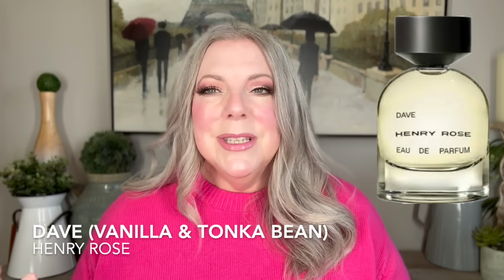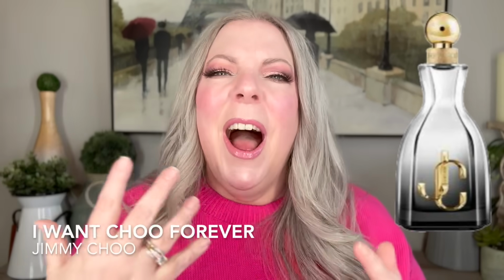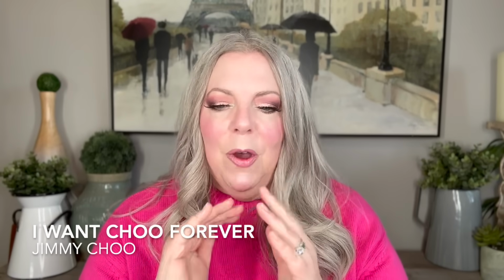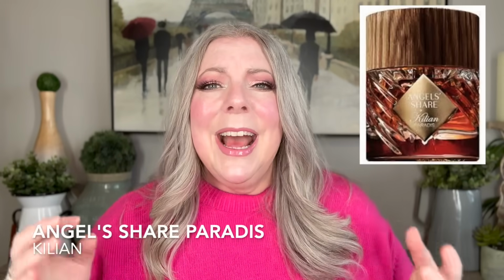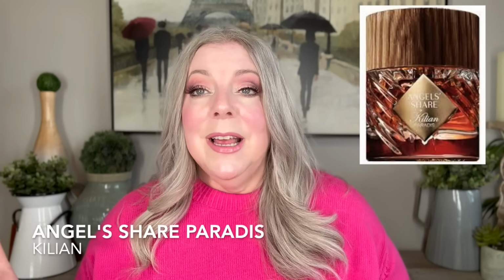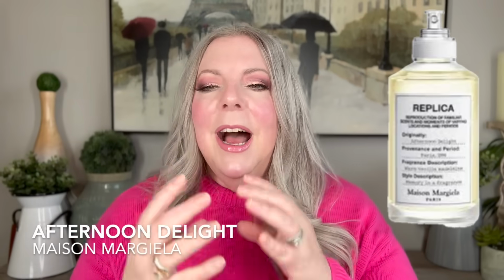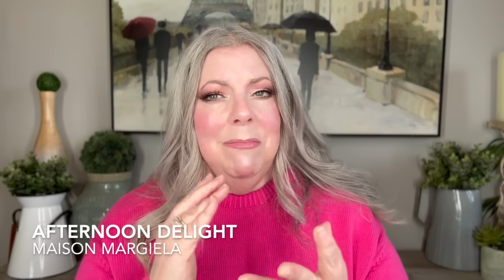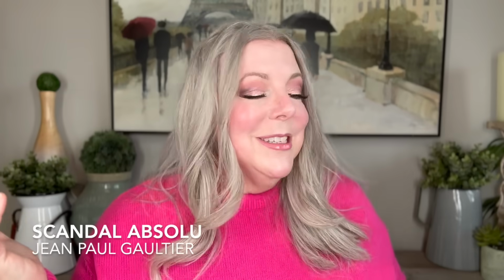New, Hyped Perfume Releases Are They A Hit Or Miss?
I tested out 5 new fragrances to let you know what I think...have you tried them?

Follow my fragrance friends on instagram!

💖MY PERFUME JOURNALS💖
(You can put Maria Collett into the search engine of your AMAZON and it will bring the journals up)

💖PERFUMES & PRODUCTS MENTIONED💖
DAVE

SCANDAL ABSOLU
USD

Get $25 off, using code: MariaCollett25

 PLEASE DO YOUR RESEARCH BEFORE PURCHASING TO GUARANTEE AUTHENTICITY! Other very reputable fragrance discount sites:
fragrancebuy.ca
perfumeonline.ca
*All opinions are my own. When I am sponsored, I always tell you in the video.  I am sent PR quite often and let you know if it has been sent initially.  I always let companies know that I will share my honest thoughts about the fragrances.  Most companies are totally fine with this...ones that have an issue, choose not to send product my way 😀